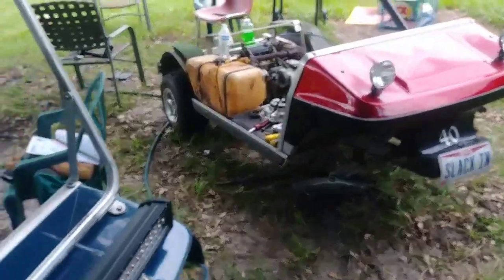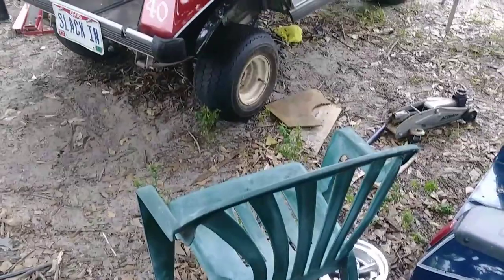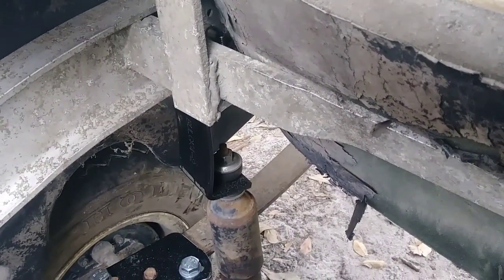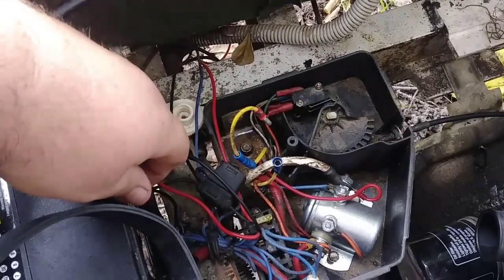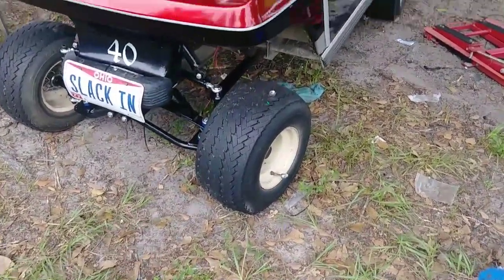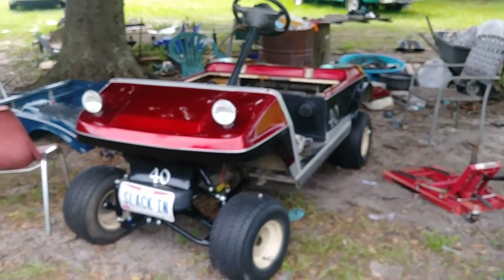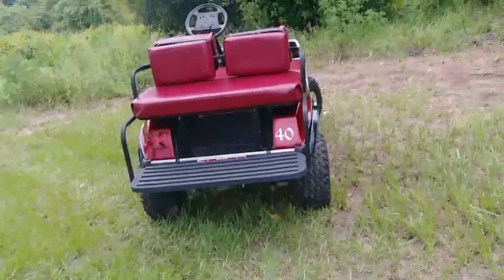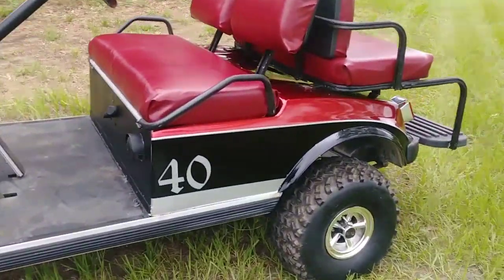Club car ds lift and tires complete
Finished another build.